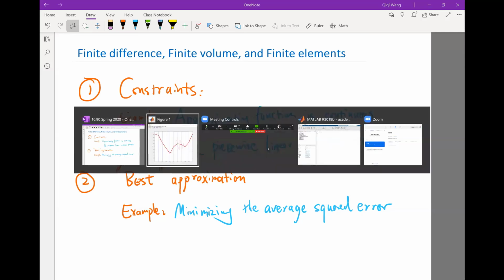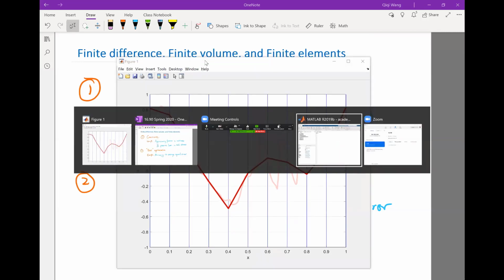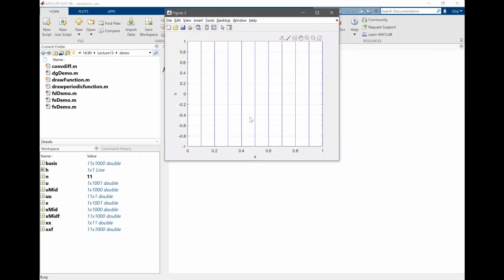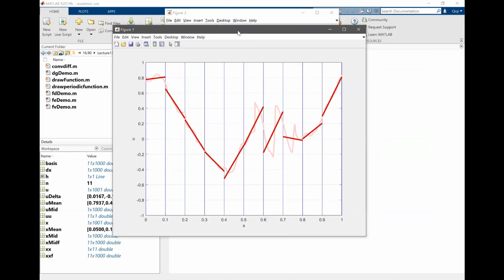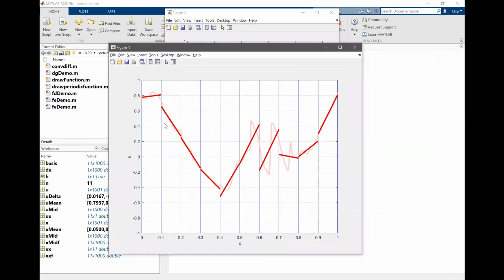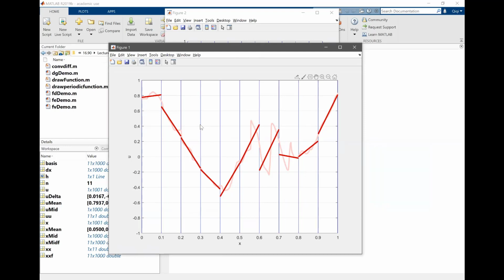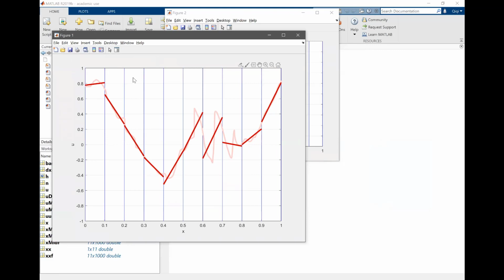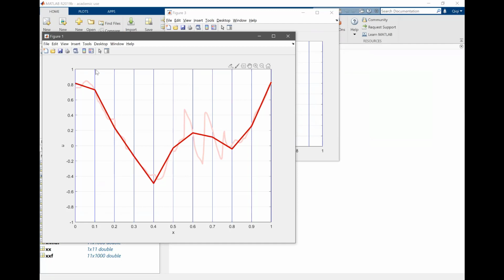Lecture 11.03. Continuous and discontinuous finite element methods